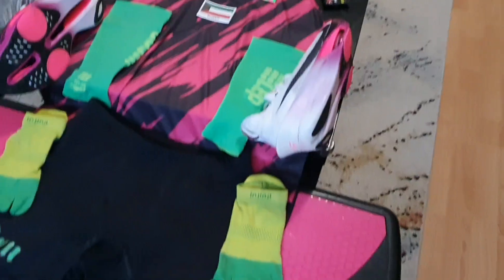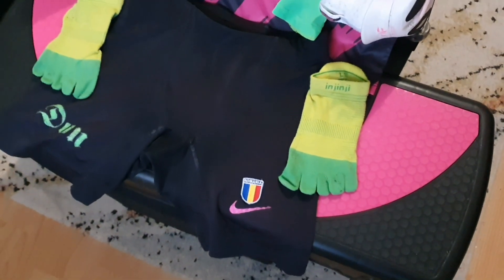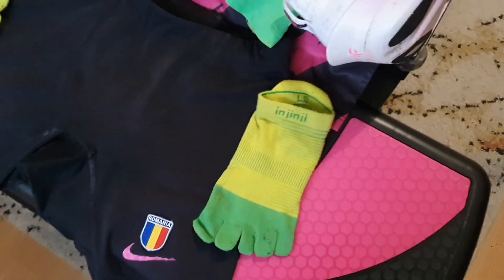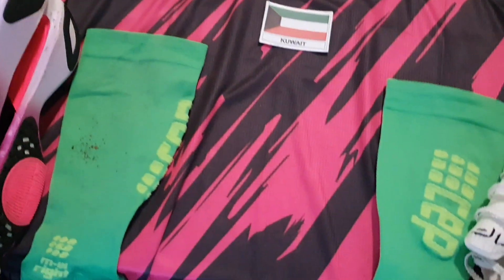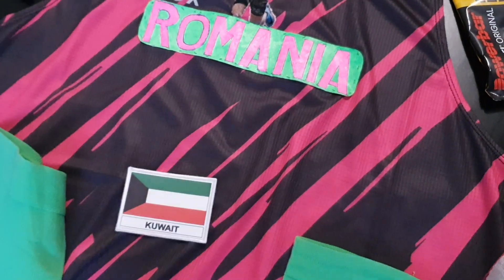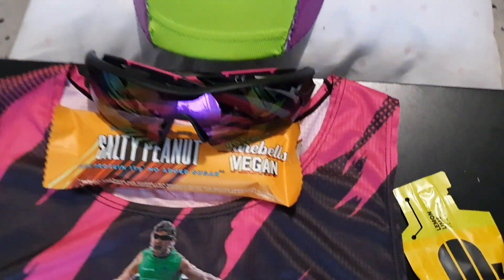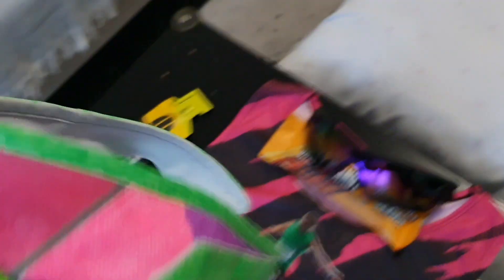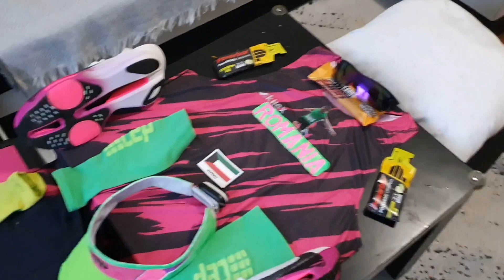My Kuwait Marathon 2024 equipment - 13 days to go